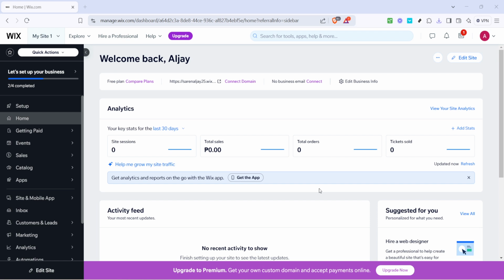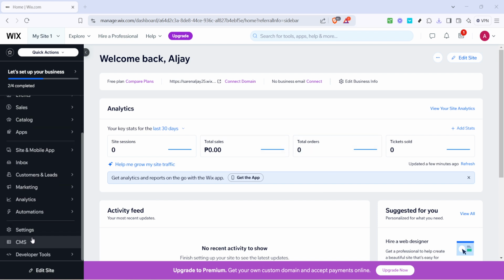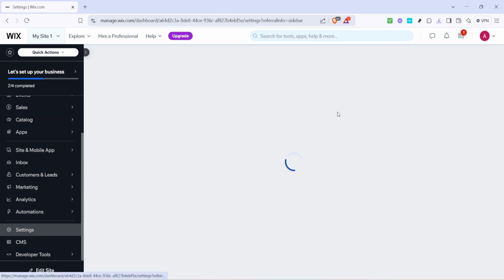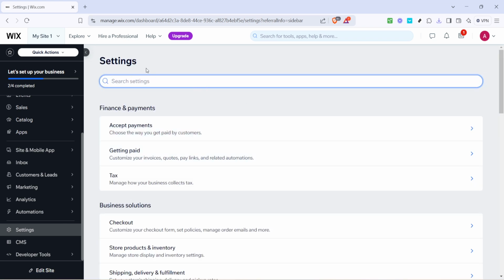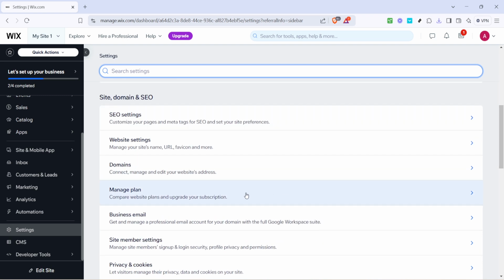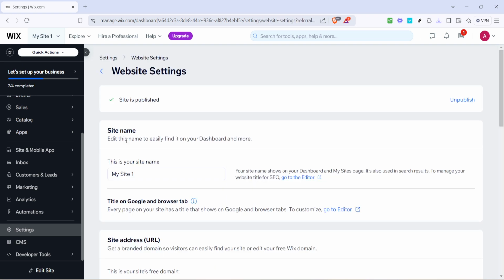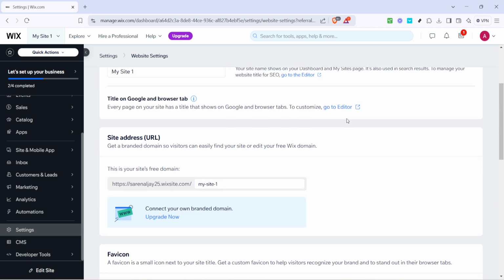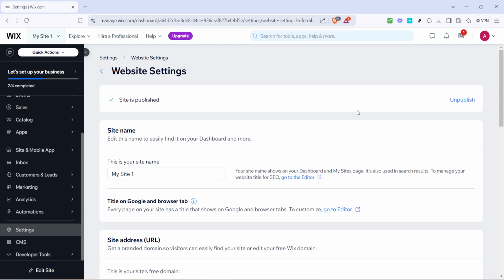How to Unpublish a Site on Wix (Full 2025 Guide)